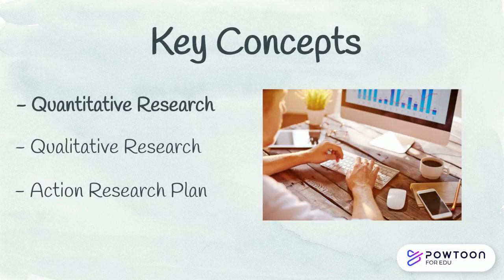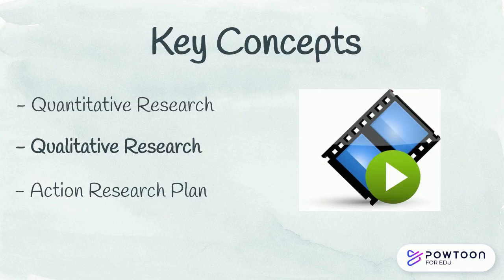EDFR 6300 Final Research Project Presentation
In this video, I will give you a brief overview about my research project on character development programs.